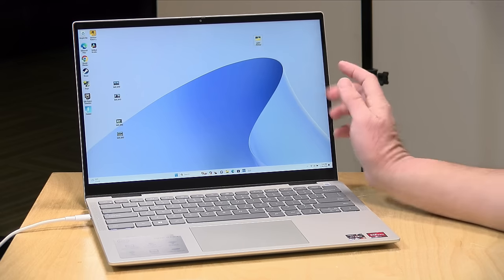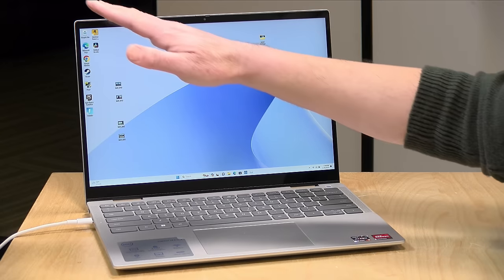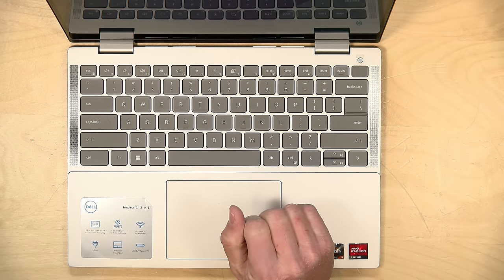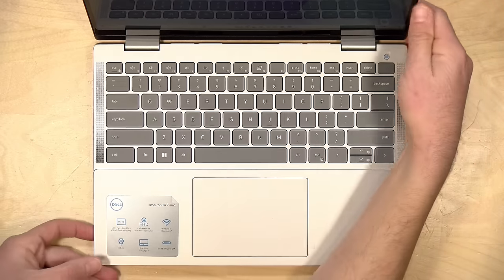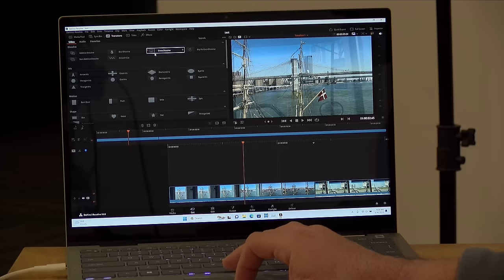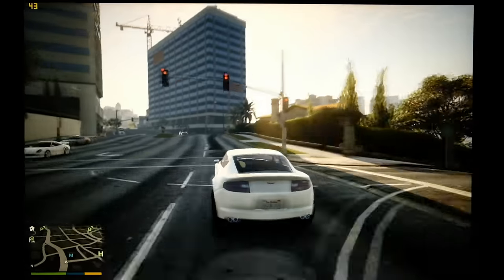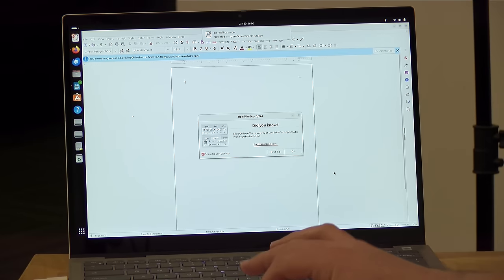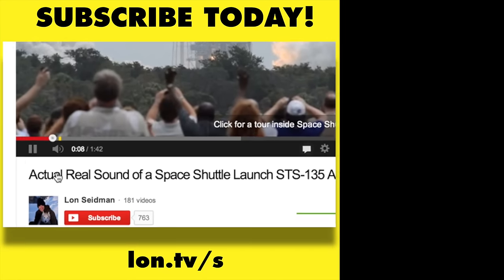$449 Dell Inspiron 7435 2-in-1 Laptop Review - AMD Ryzen Processor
VIDEO INDEX:
00:00 - Intro
00:58 - Price & Configuration
01:56 - Display
02:38 - Webcam
02:58 - Weight & Build Quality
03:22 - Keyboard & Trackpad
04:05 - Ports
05:19 - Speakers
05:48 - Battery Life
06:06 - Web Browsing & Youtube
06:56 - Browserbench Speedometer Test
07:07 - Pen Input
07:23 - Video Editing
08:07 - Gaming: Red Dead Redemption 2, Fortnite, GTA V
09:38 - 3DMark TimeSpy Benchmark
09:50 - 3DMark Stress Test & Fan Noise
11:22 - Conclusion